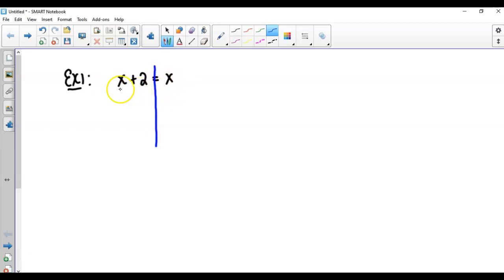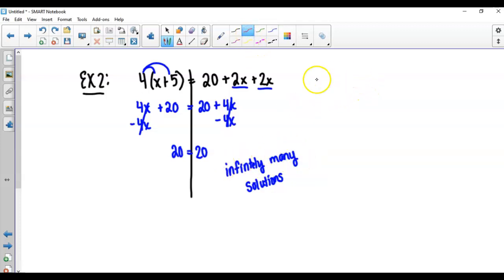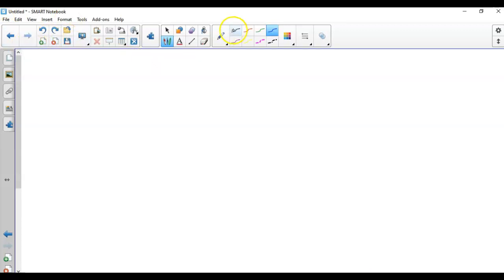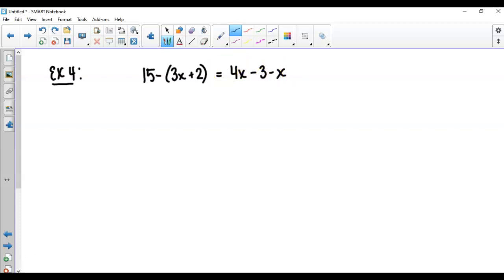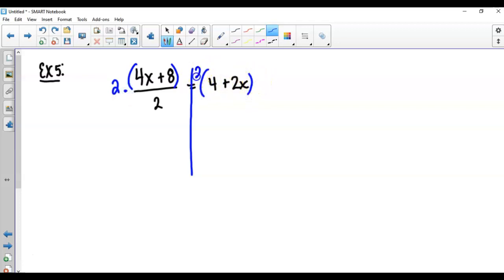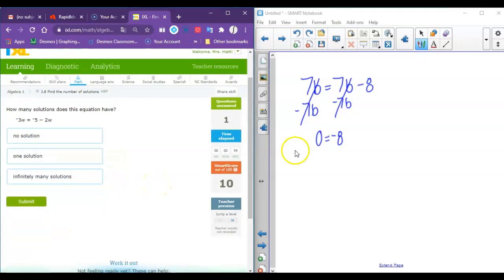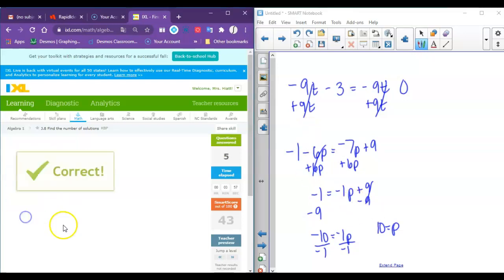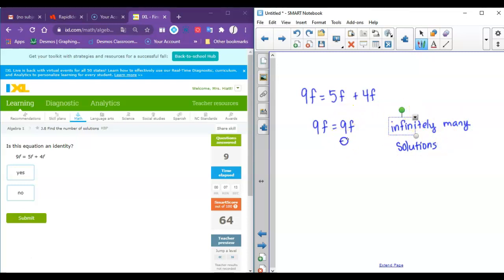Foundations: More Multi-Step Equations